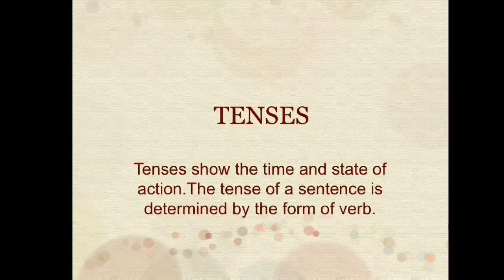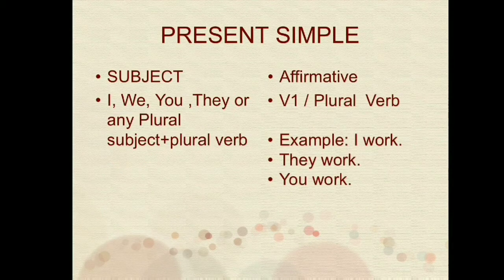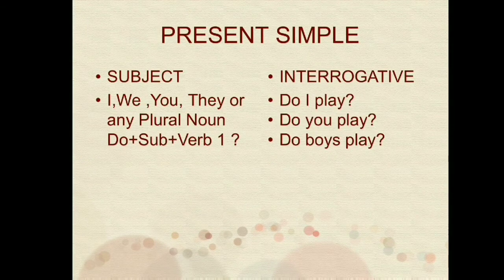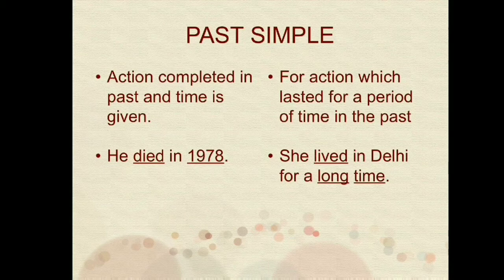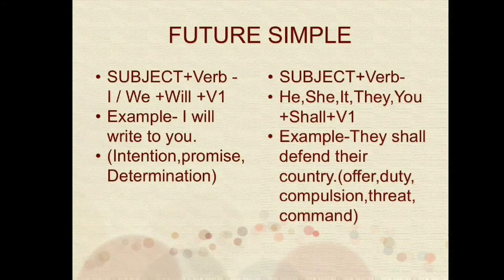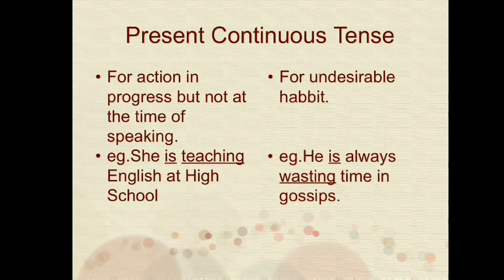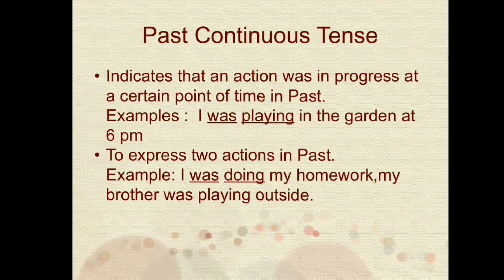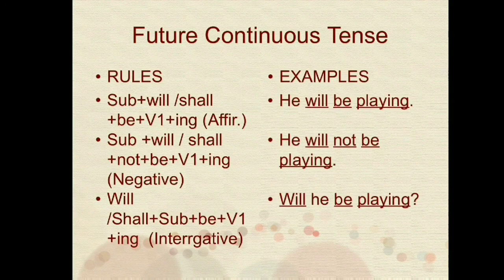Tenses Part 1